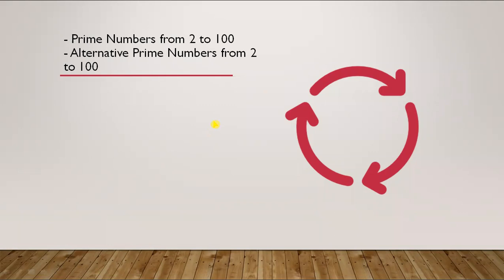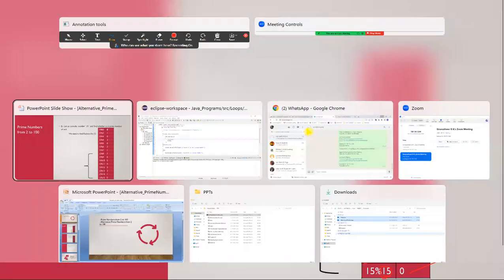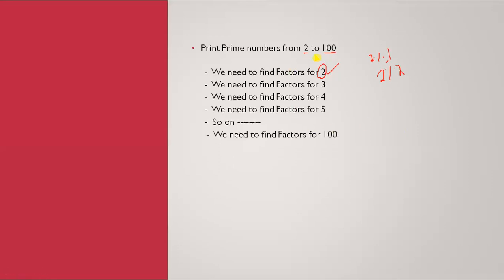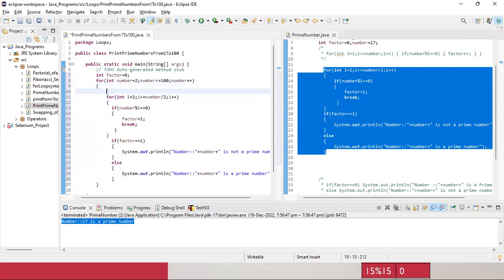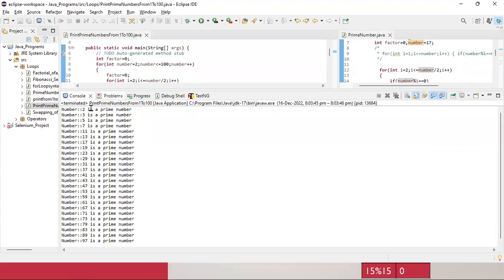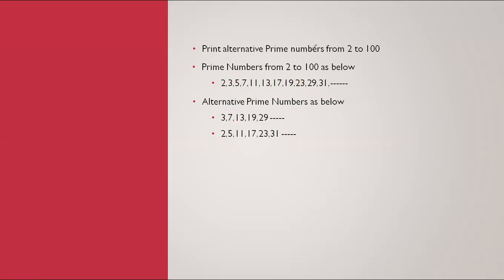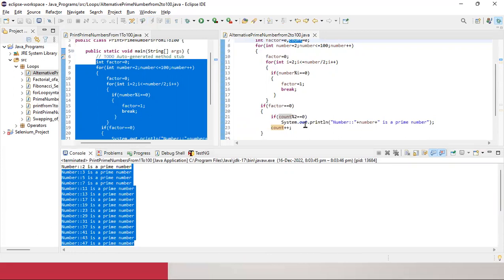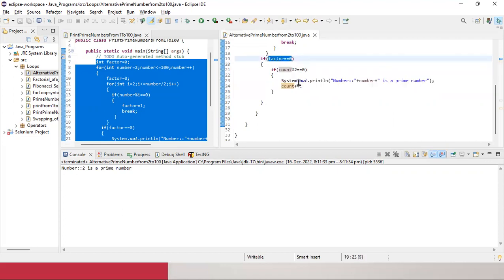Print Prime Numbers from 2 to 100, Printing Alternative prime Numbers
Prime Numbers from 2 to 100
Print Alternative prime numbers from 2 to 100